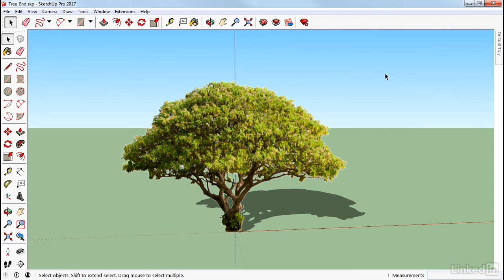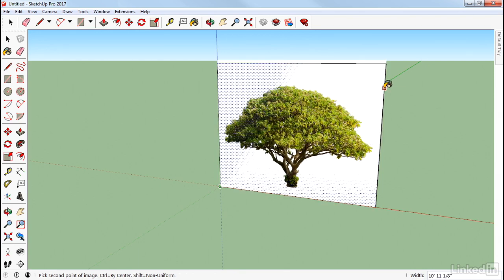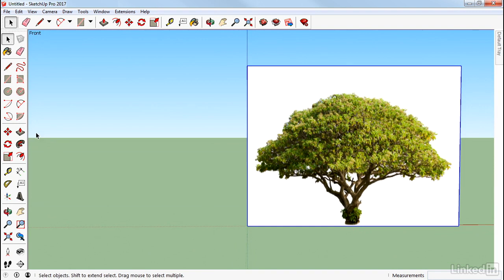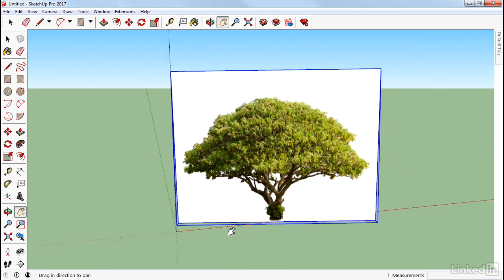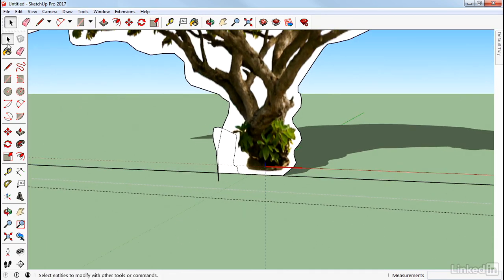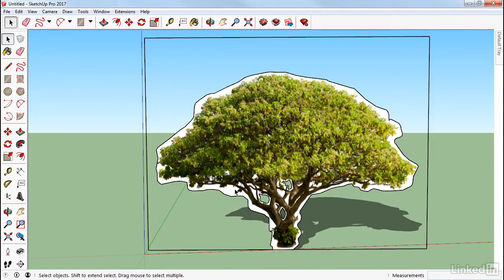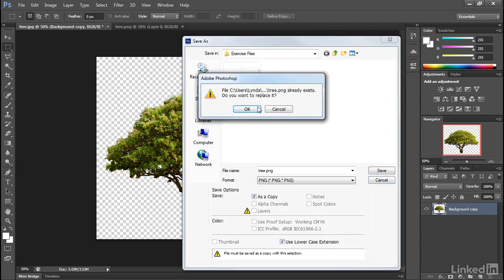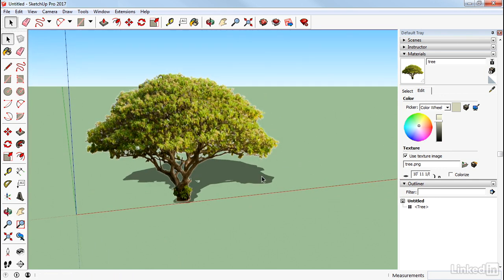24 Make a tree component